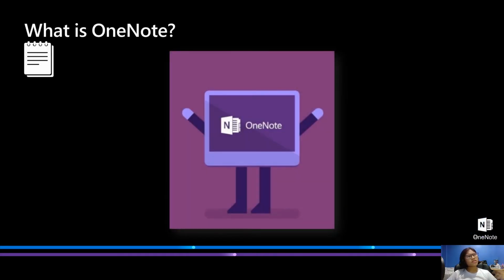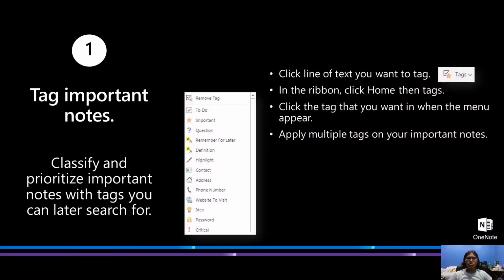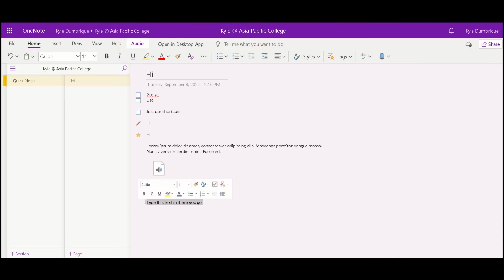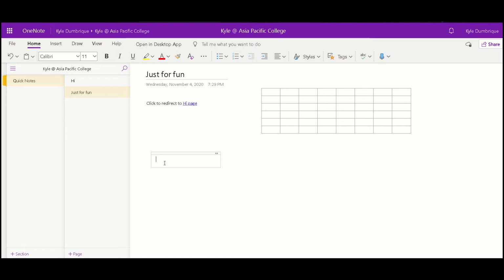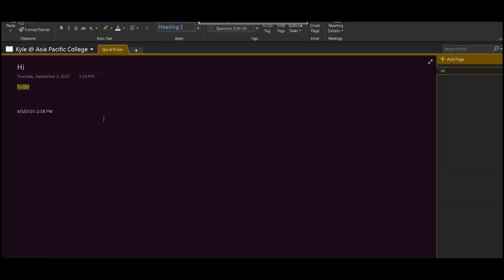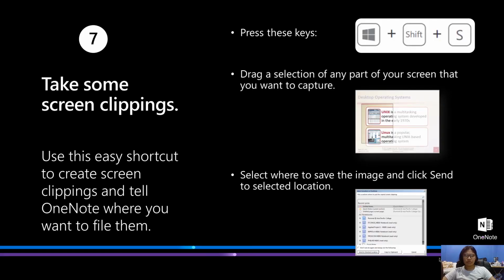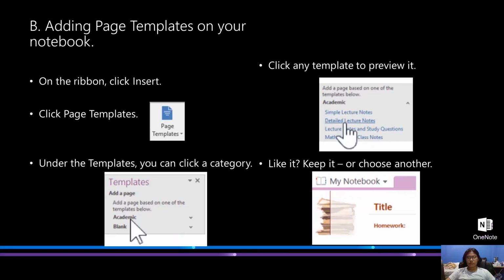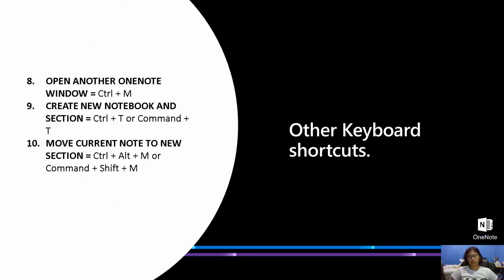Microsoft OneNote Tips & Tricks by Kyle Dumbrique (English)